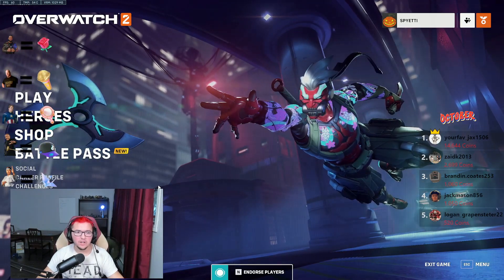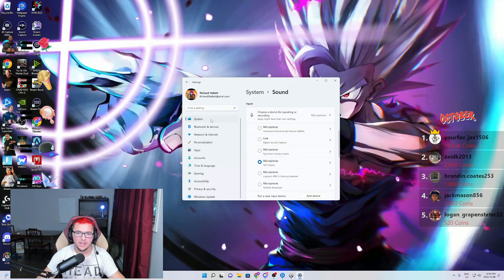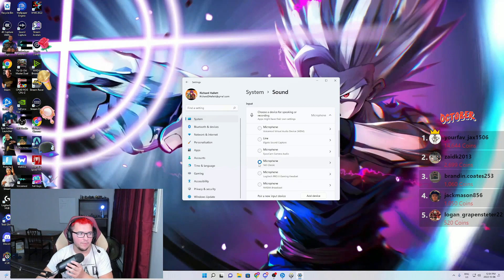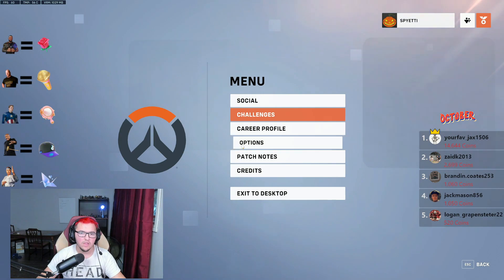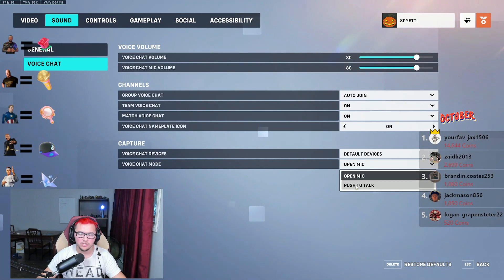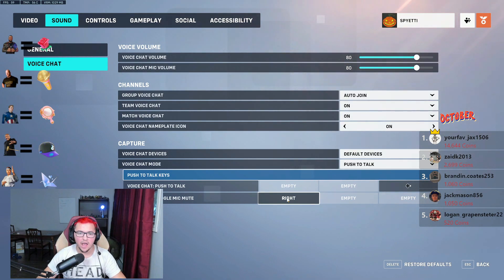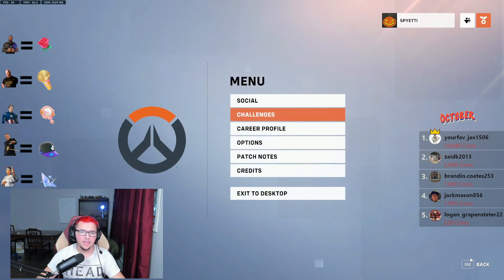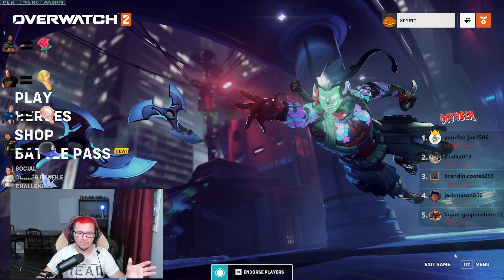How To Set Up Toggle To Talk In Overwatch 2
Quick video showing you how to use toggle to mute / toggle to talk instead of push to talk. In this video i also show how to change default audio source.